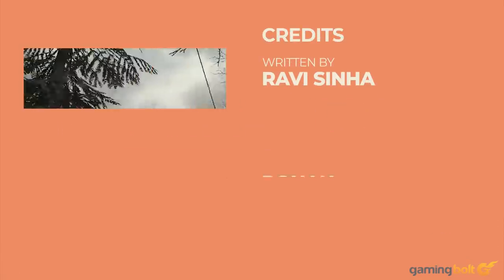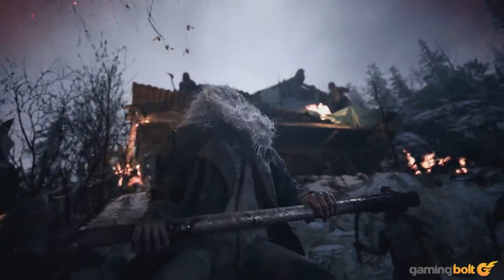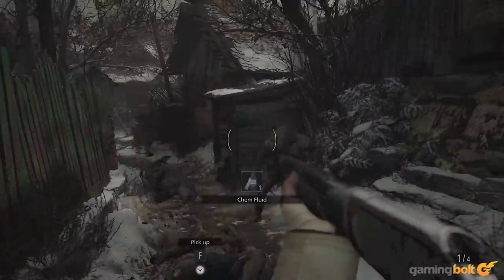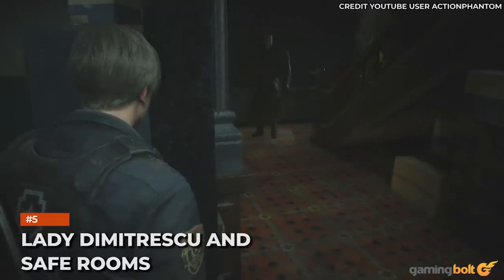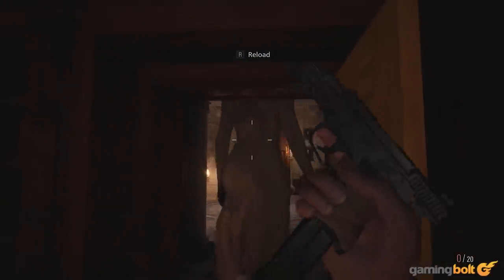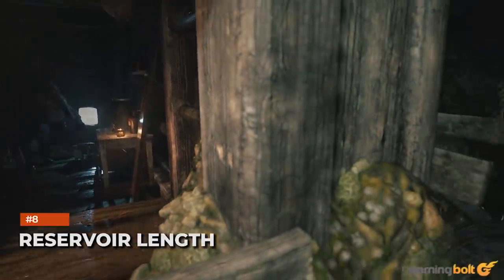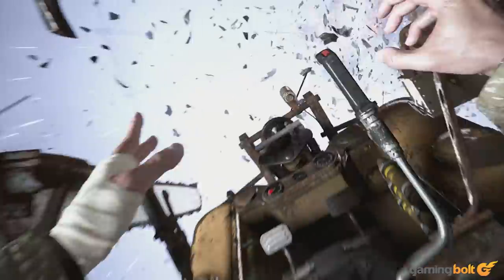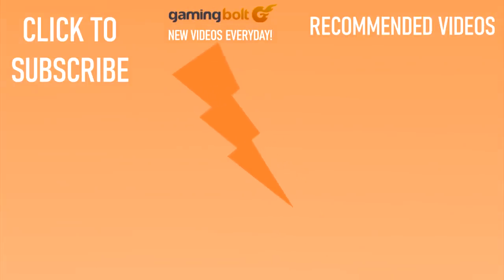Resident Evil Village - 10 Things Hardcore Players HATE About It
Resident Evil Village has been out for a few weeks now and, in case you missed the memo, is pretty darn good. Of course, there are some criticisms to be had, from slight nitpicks to downright annoying things. These don't diminish the overall game's quality but it's still interesting to see what hardcore fans dislike.

Let's take a look at 10 things here. If you haven't finished the game, beware of heavy story spoilers.